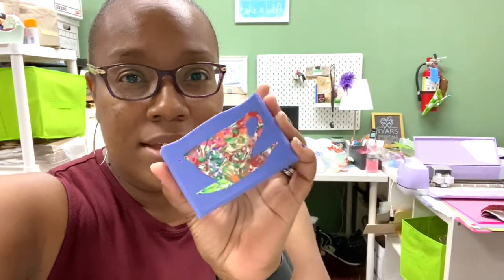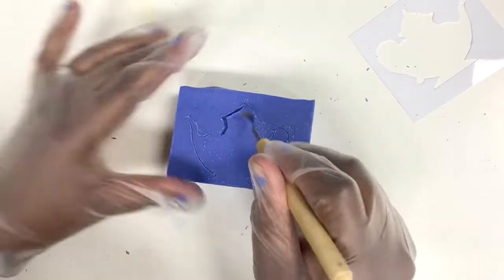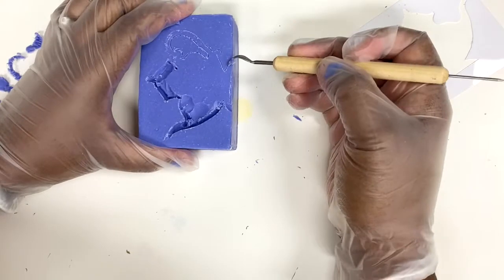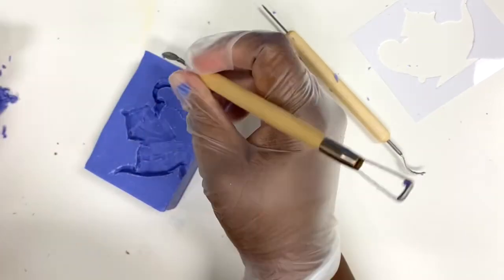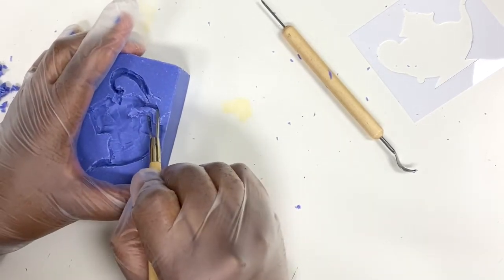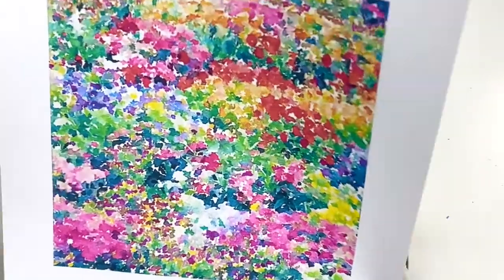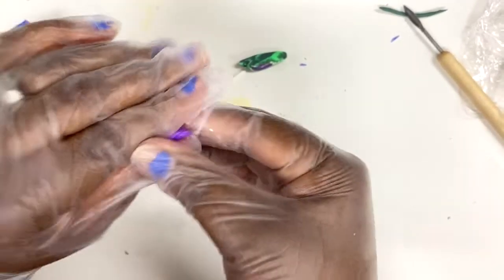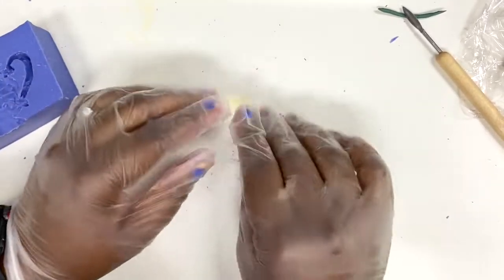Create a Painting with Soap Dough - PART 1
We tried a new soap-making technique for March’s Soap Challenge Club entry. Watch me carve a bar of cold process soap and use soap dough to paint an impressionistic silhouette of a teapot. The teapot idea was inspired by the March Alice in Wonderland challenge.

New to soap making?
Please research cold process soap making safety before attempting to make soap or soap dough.

Soap Dough
Bee Iyata | Sorcery Soap

Soap Bar Recipe
1.9 oz Castor Oil 5%
11.4 oz Coconut Oil 30%
15.2 oz Olive Oil 40%
7.6 oz Palm Oil 20%
1.9 oz Safflower Oil 5%

5.7 oz Sodium Hydroxide
13.3 oz Water
2 tsp Sodium Lactate

1 oz Blue Raspberry FO
2 tsp of Titanium Dioxide